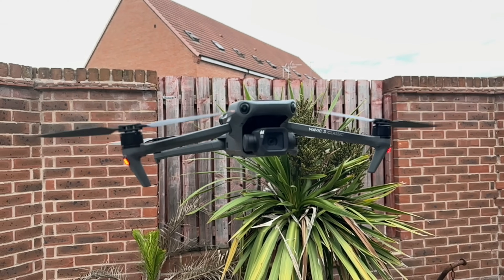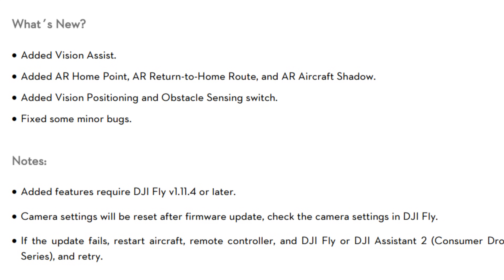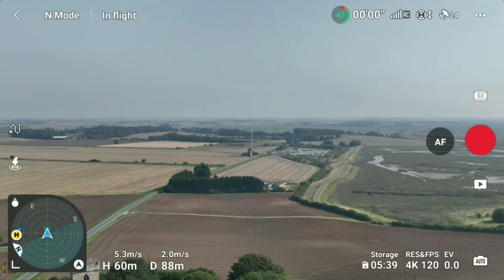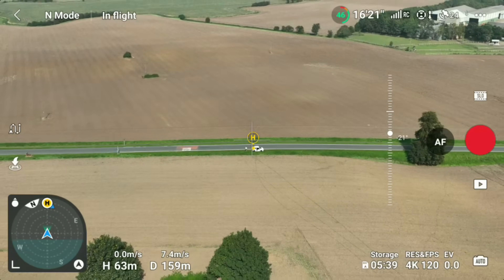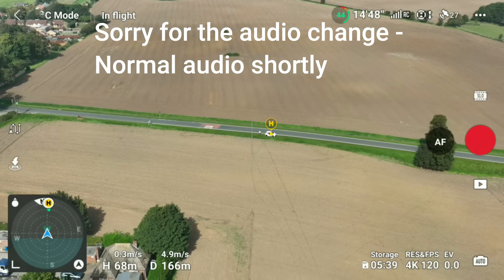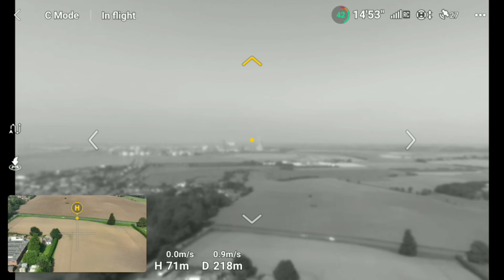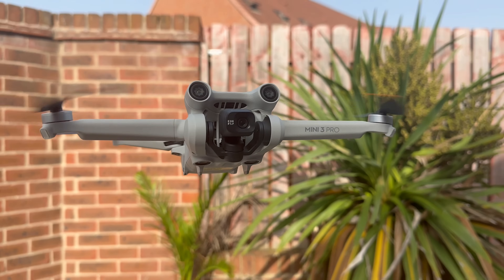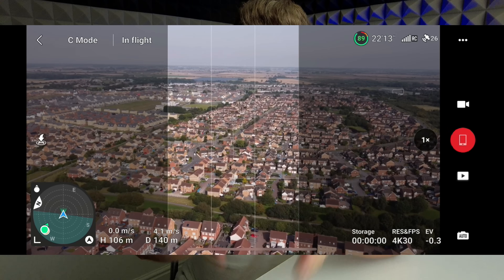DJI Fly App 1.11.4 + HUGE RC Firmware Update - Everything YOU Need to Know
DJI have updated their fly app 1.11.4, Updated firmware for the RC controllers V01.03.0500 and added a LOT of new cool features for the Mavic 3 Series! in this video I demonstrate whats new and show you a GREAT new feature thats available to everybody